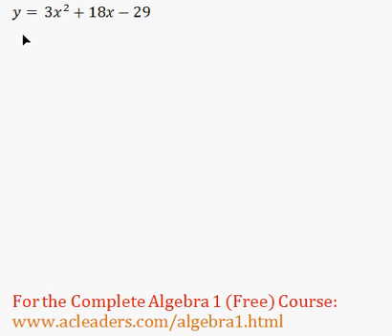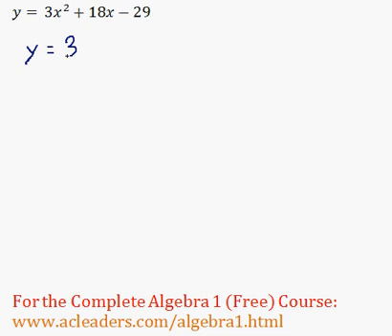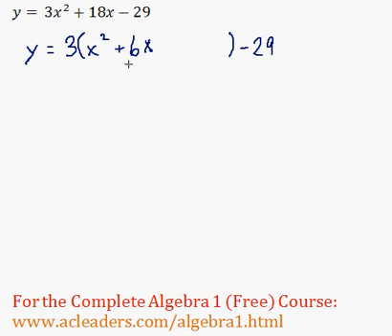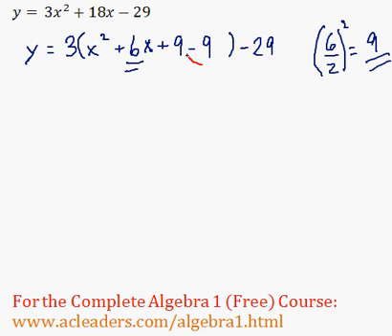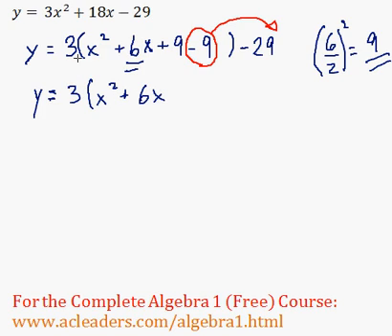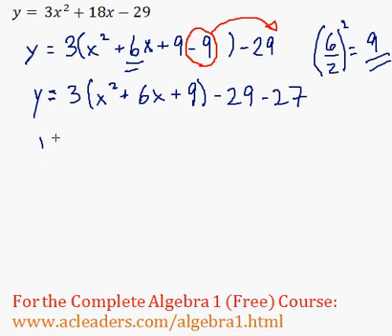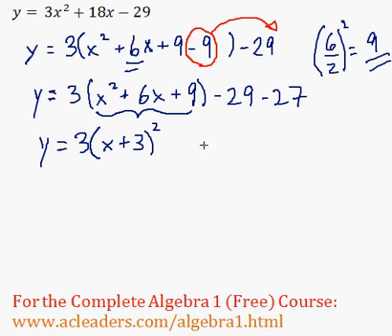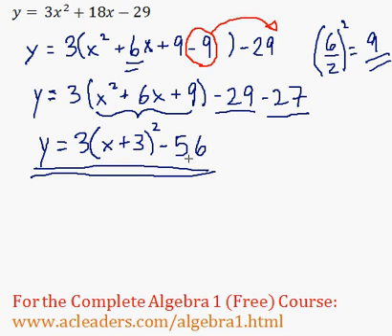(Algebra 1) Quadratics - Completing the Square Pt. 8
Completing the square and finding the vertex of a quadratic function.